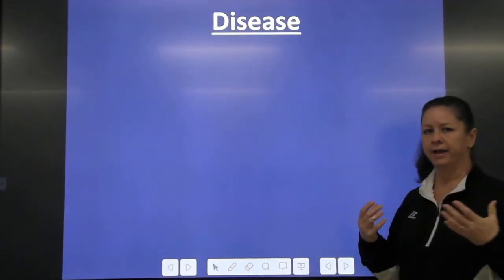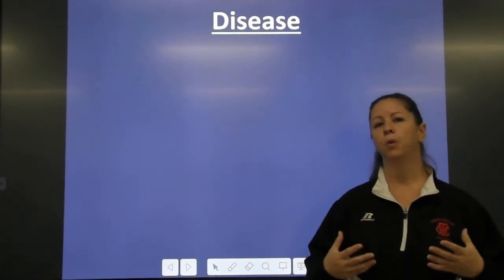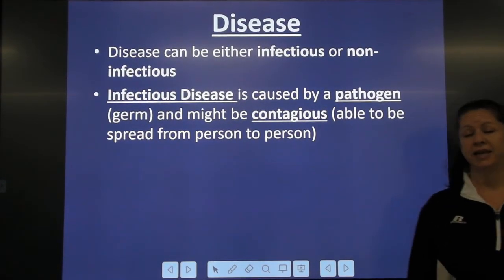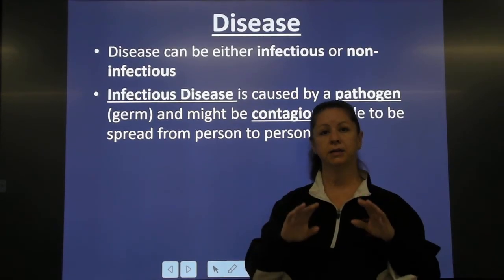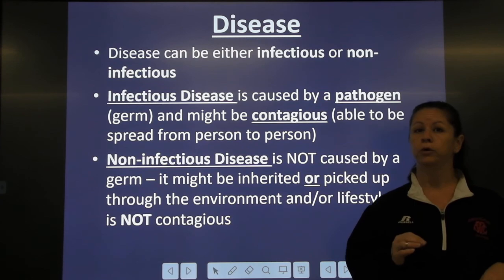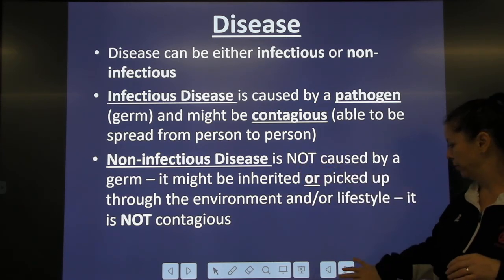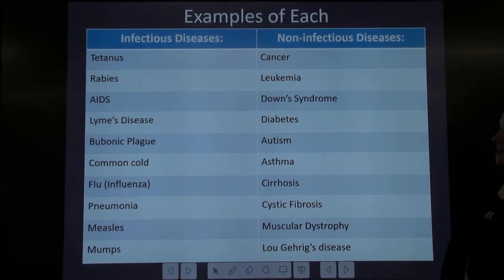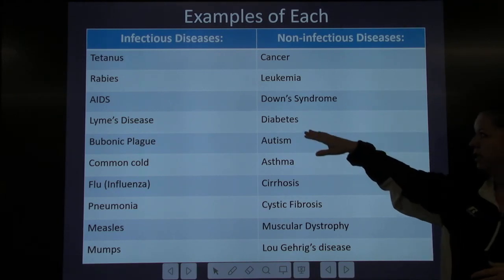Infectious and Noninfectious Disease Notes